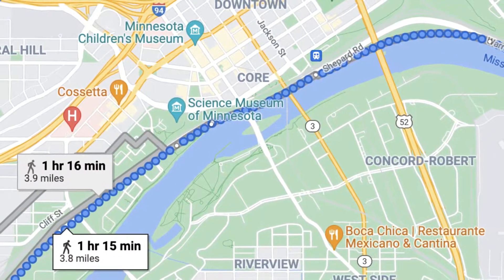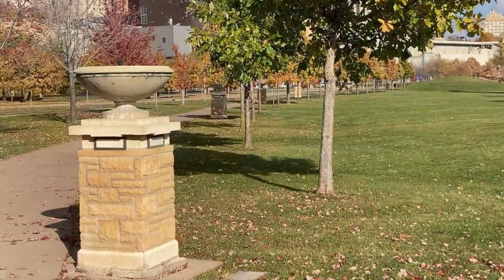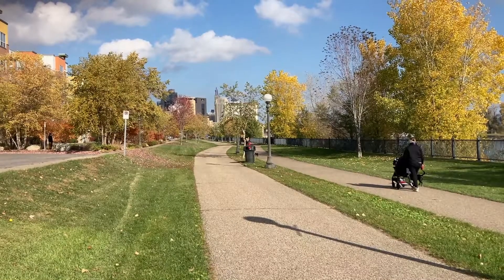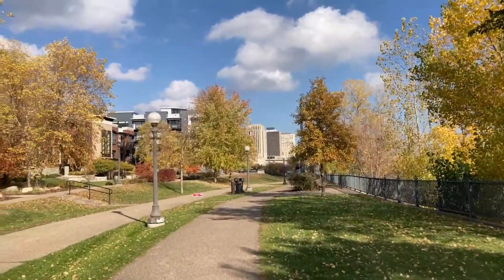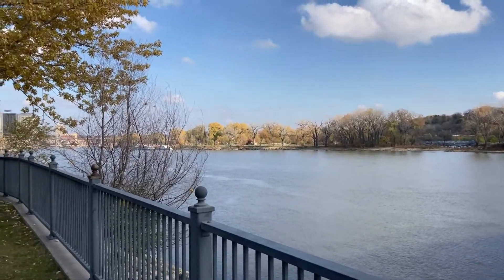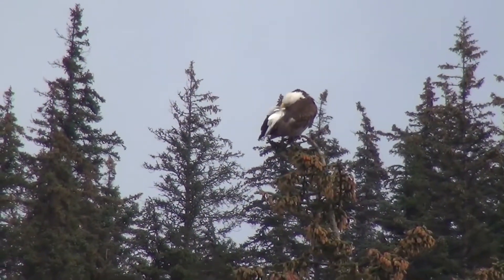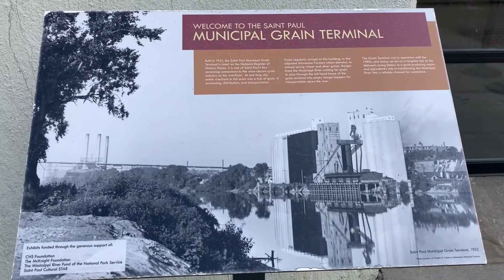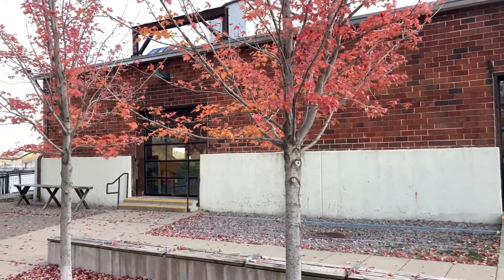What Is The Minnesota River Walk? | Todd Stocker eXp Realty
St. Paul is dotted with many wonderful walking paths.  This one is one of my favorites!  The Minnesota River Walk, south of downtown St. Paul, winds along the scenic Mississippi River.  Perfect for walking or biking!

⏱ Timestamps ⏱
0:00​ - Intro
0:24 - Let get walking!
0:38 - 4 mile stretch
1:07 - A very busy park
1:26 - Watch for artwork
1:45 - Bike and walker separate paths
2:12 - Luxury condos for sale
2:21 - Smith Ave Bridge
3:04 - Eagle sighting!
3:17 - Municipal Elevator and Sack House (now City House )
4:12 - Let's Connect!  Subscribe, Comment, Share!

Planning a move to Minnesota wanting to sell or buy a house in the St. Paul area?

Search homes for sale in the entire Twin Cities and St. Paul area NOW:

WHO AM I?  I’m a full-time Realtor® with eXp Realty in the St. Paul Area. Whether you are buying or selling a home, it is my top priority to go above and beyond for you! If you are relocating to the St. Paul area, I can help with all of your moving and home-buying tasks.

My purpose is to ...
                                  "HELP YOU FIND YOUR PLACE IN THE WORLD!"